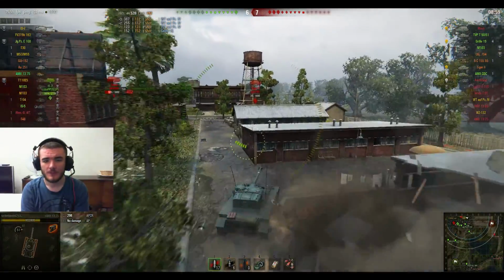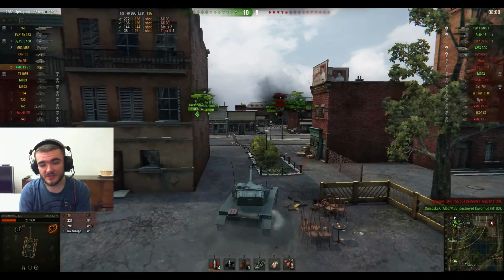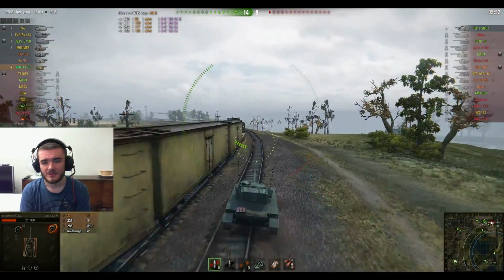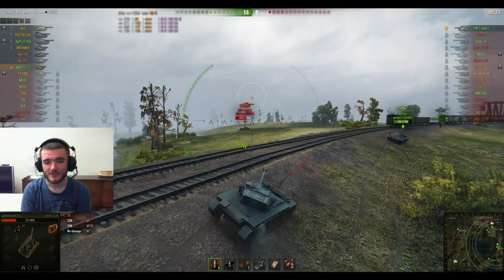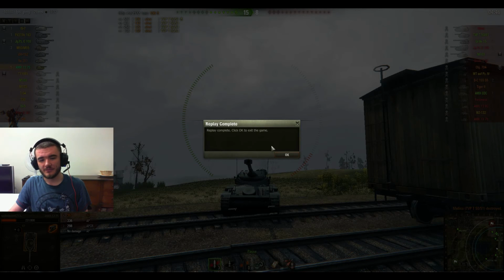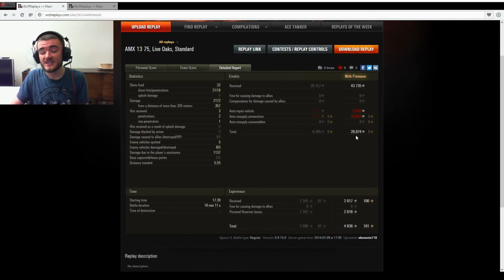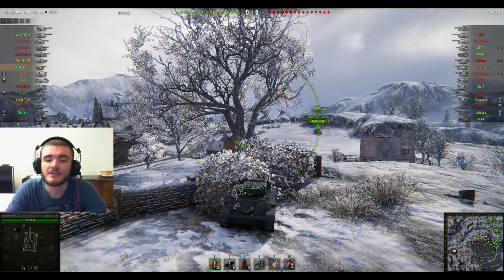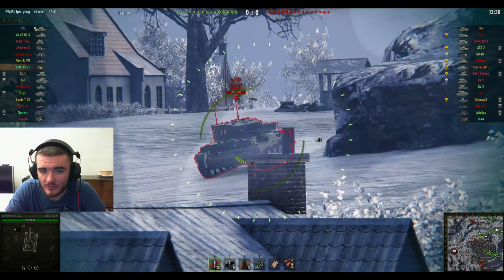World of Tanks Replays #49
Watch a double-feature of spilledaxee6713 driving his AMX 13 75.